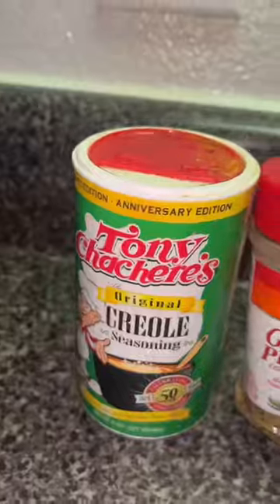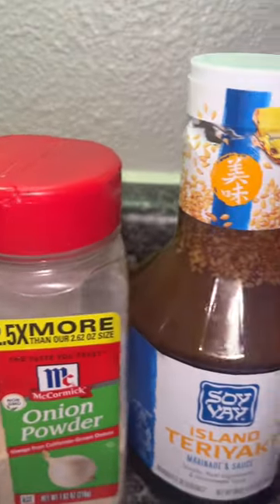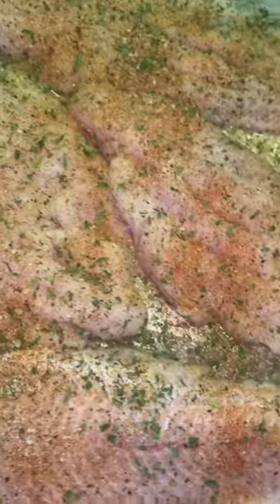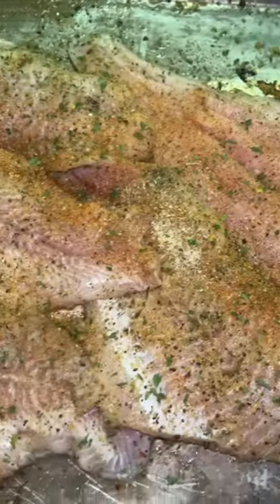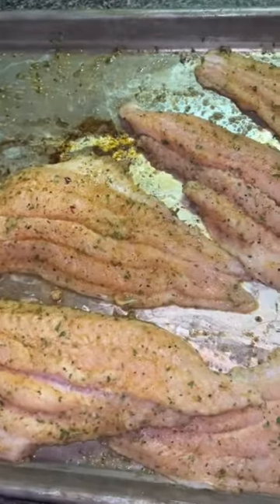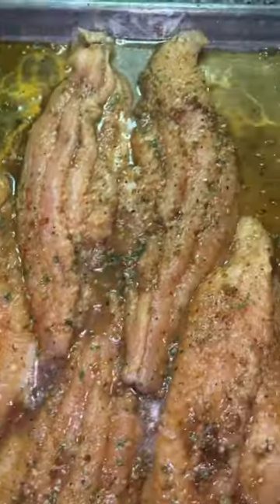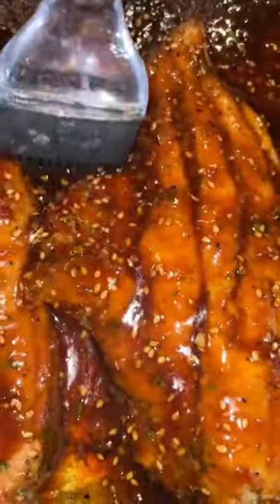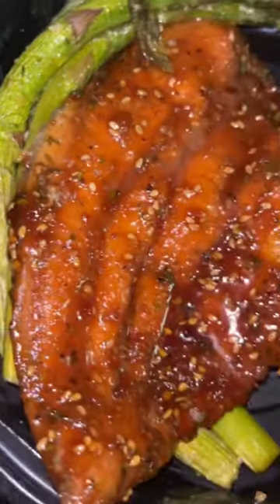Island Teriyaki Glazed Baked Catfish